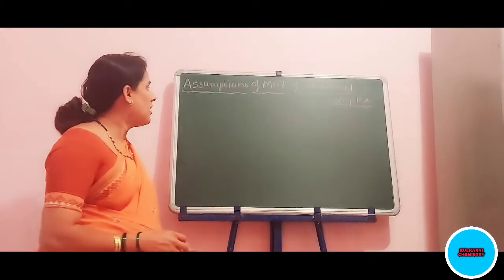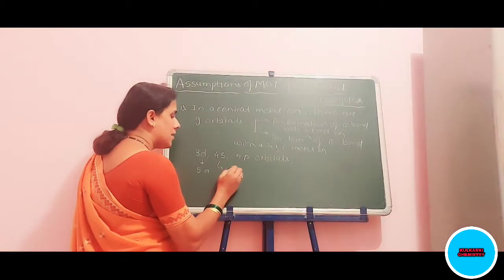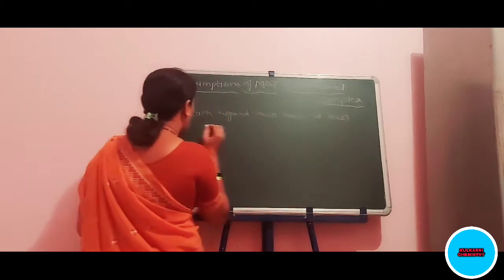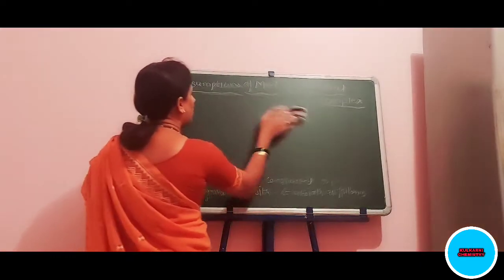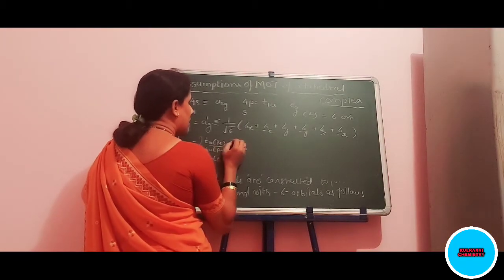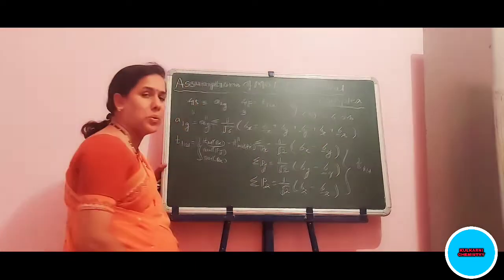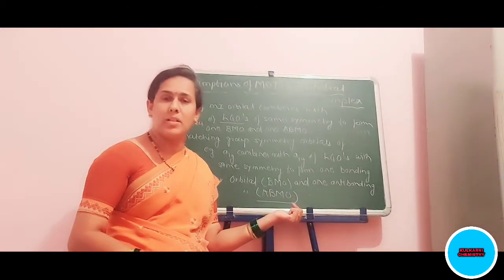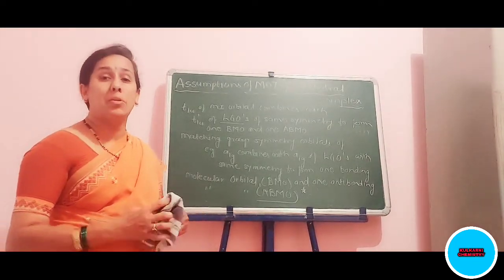Assumptions of Molecular Orbital Theory